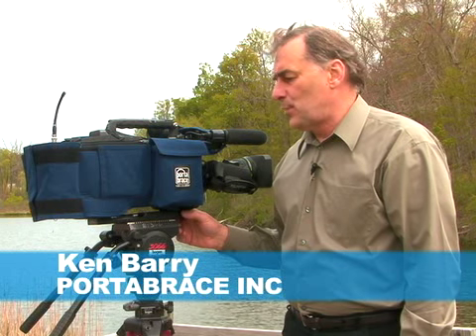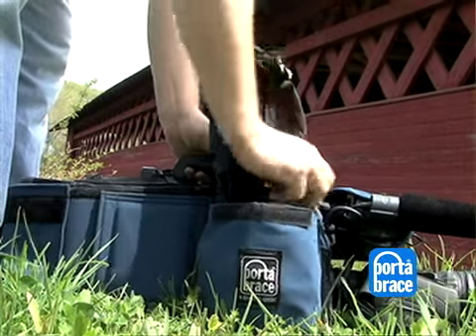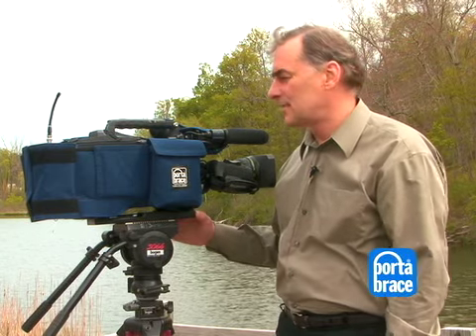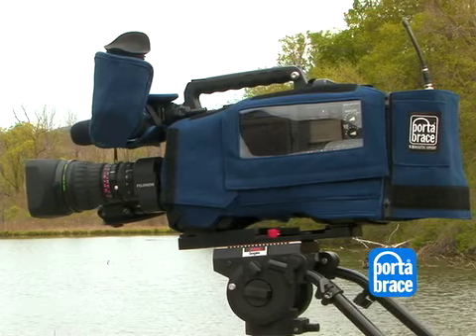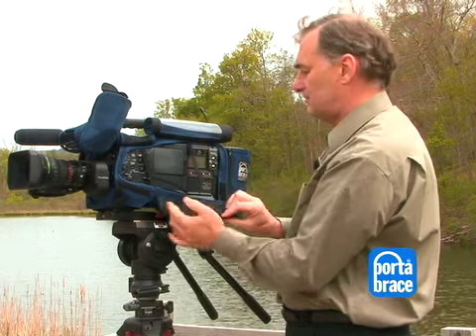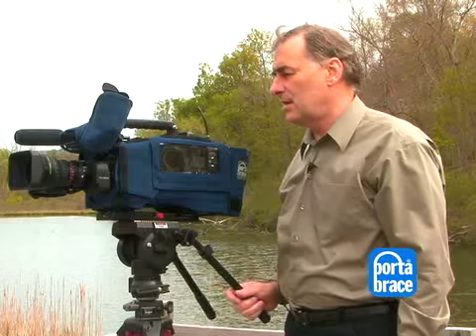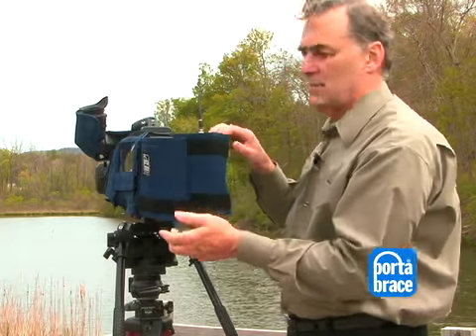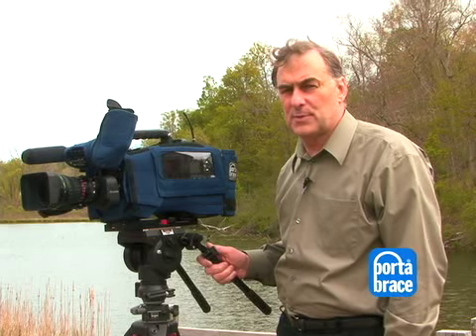Ken's Corner - Camera Body Armor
Ken gives us some advice on why the camera body armor from Portabrace is great for your shoulder mount cameras.